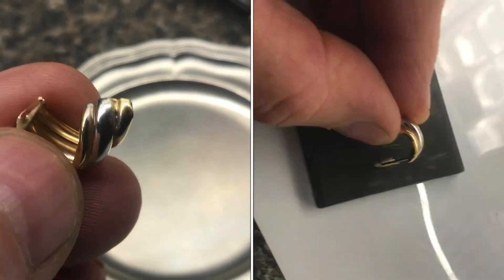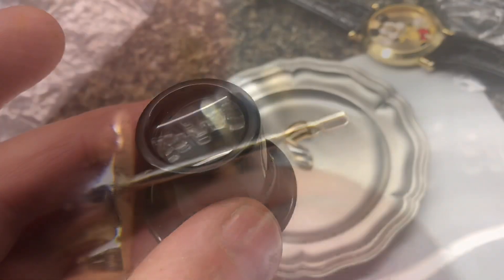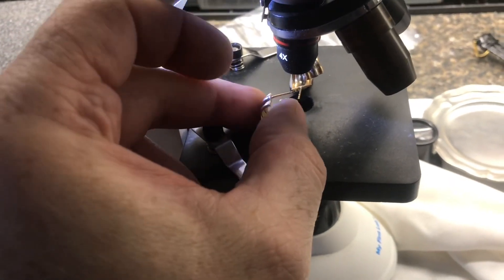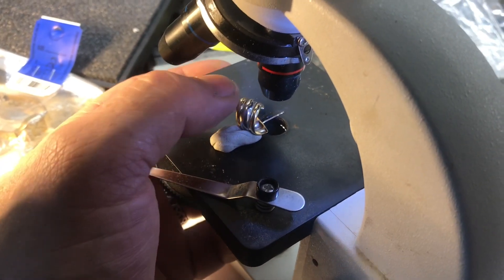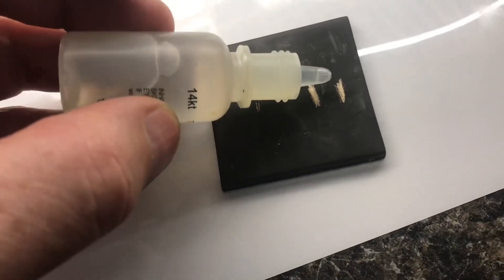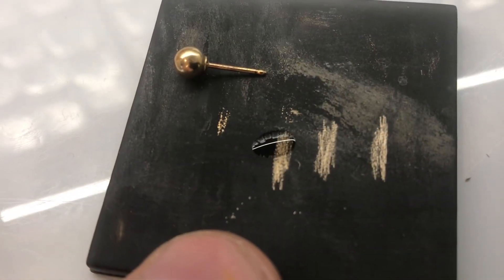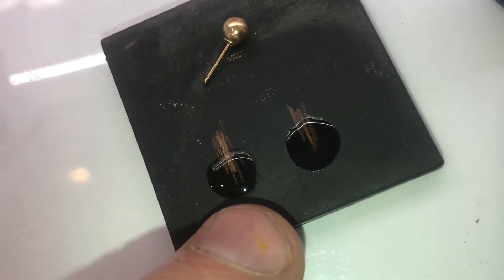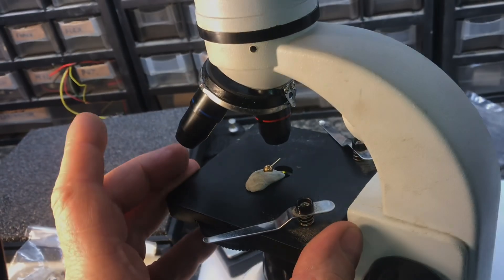how to VERIFY if an earring is “real gold” 10K, 14K, 18K, 22K (tricky)